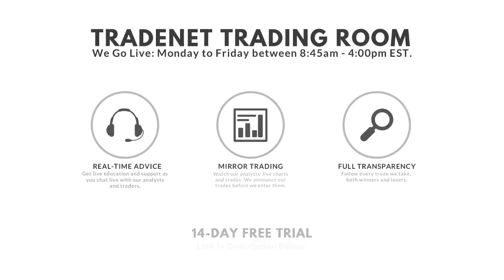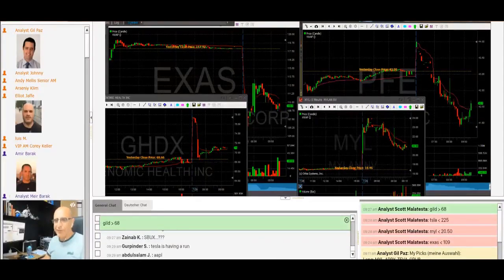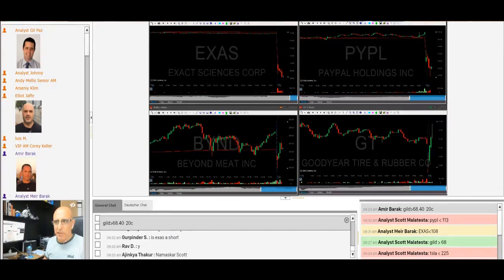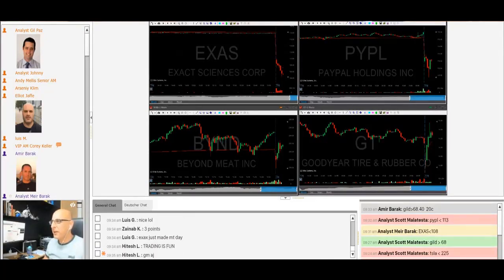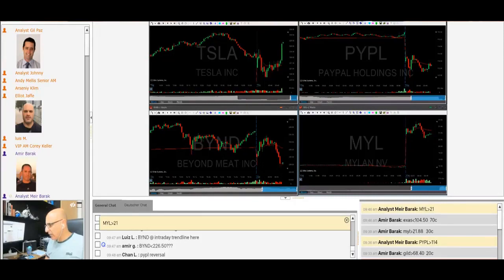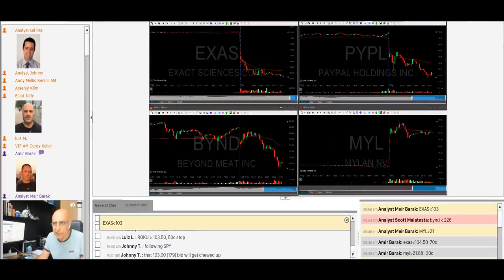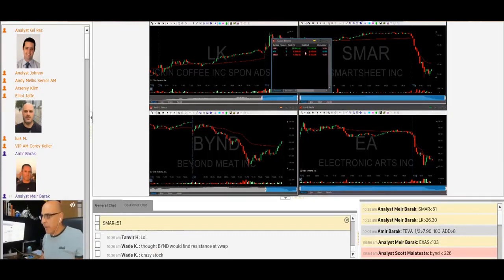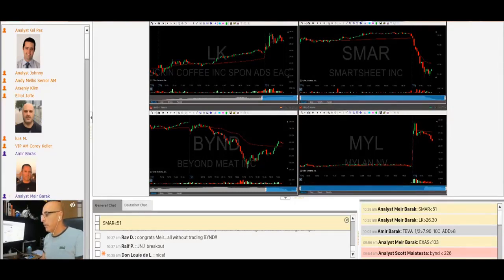Tradenet Trading Room, July 29: +$10,000.00 Trading Day!